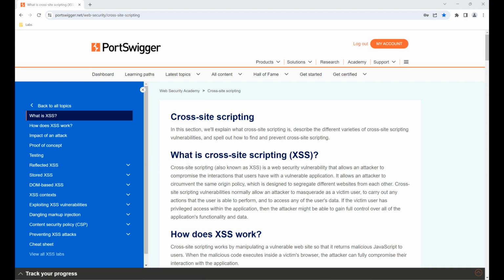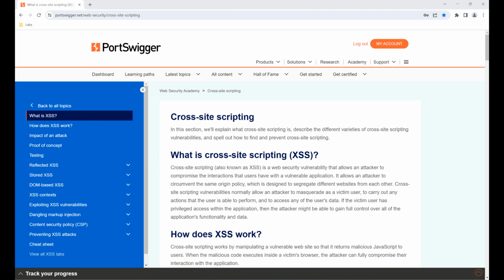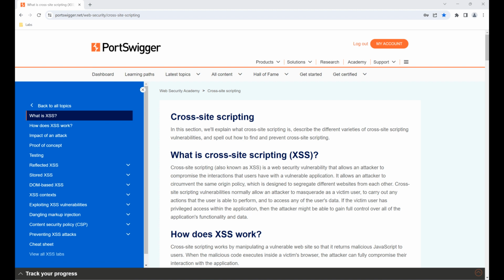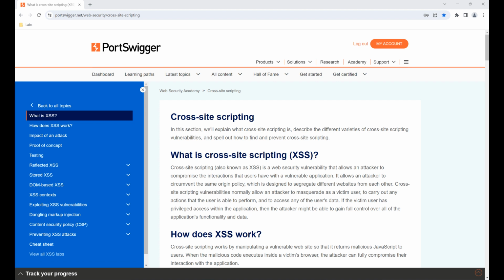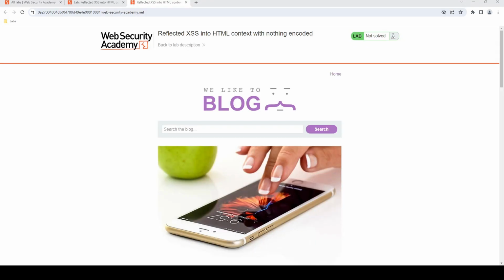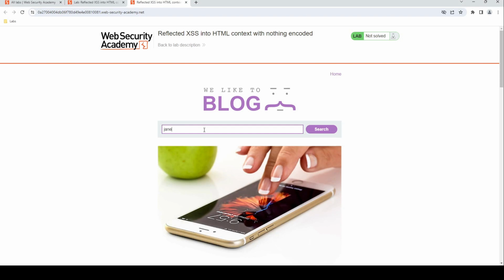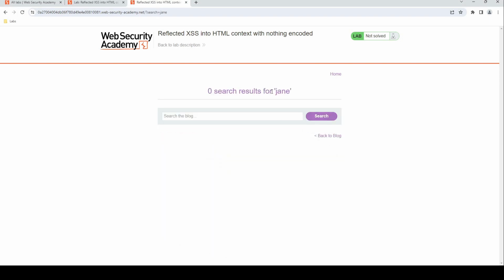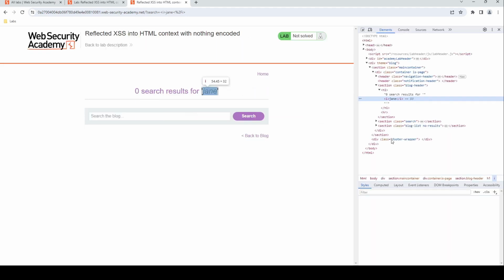Guests Series Ep.1: Demystifying XSS Attacks with Jane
In today's episode of Hacker's Notes, we had the pleasure of hosting Jane, a seasoned expert in web security. Together, we explored the complex and often misunderstood realm of cross-site scripting (XSS) attacks. Jane broke down the different types of XSS threats and provided a live demonstration of how a Reflected XSS attack unfolds using Portswigger Academy's lab. She also shared valuable strategies for protecting websites from such vulnerabilities. Tune in to enhance your understanding of web security and fortify your defences against XSS attacks.